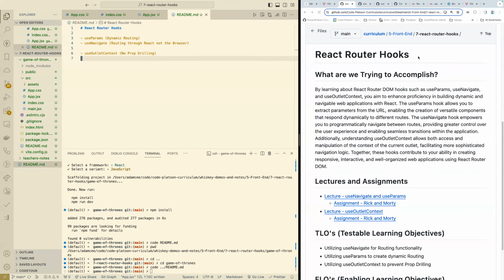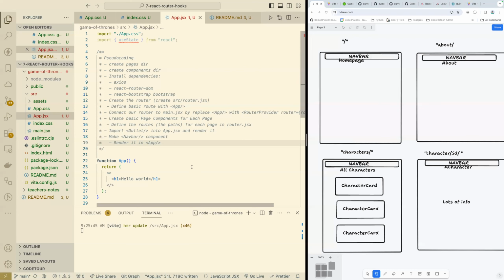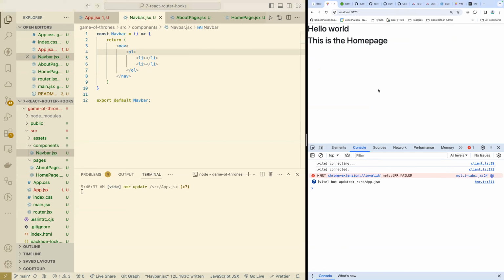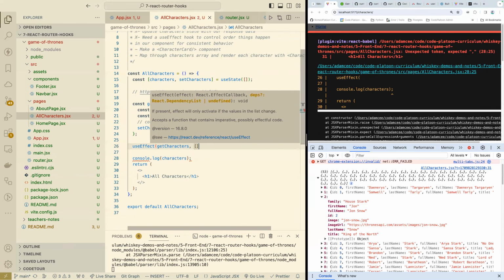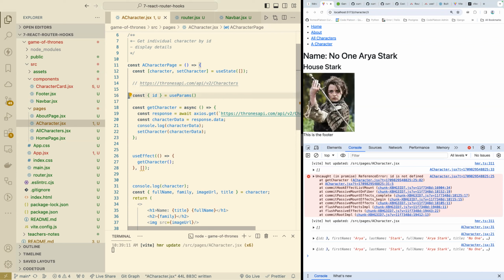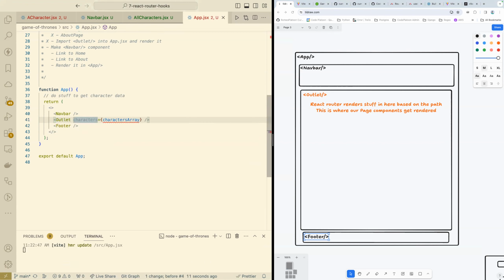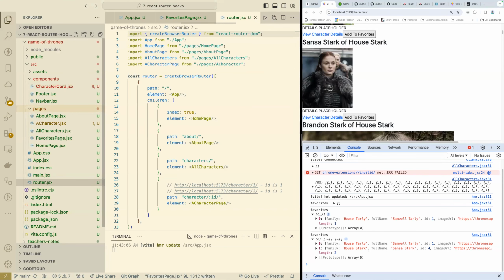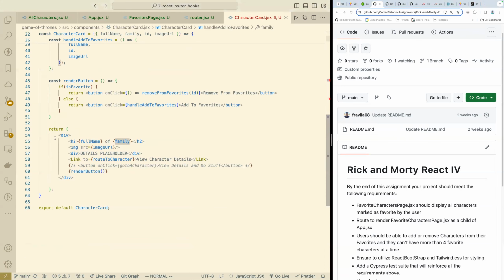7 - React Router Hooks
Whiskey Platoon

🚀 Dive into the world of React Router Hooks with our latest lesson! 🌐

Ever wanted to create dynamic and navigable web applications with React? Look no further! In this lesson, we'll explore essential React Router DOM hooks like useParams, useNavigate, and useOutletContext.

🔍 What are we Trying to Accomplish?
By mastering these hooks, you'll level up your proficiency in building dynamic web apps. With useParams, extract parameters from URLs for versatile components. useNavigate allows seamless route navigation, enhancing user experience. And with useOutletContext, delve into context manipulation for sophisticated navigation logic.

🎯 Testable Learning Objectives (TLO's):

Utilizing useNavigate for Routing functionality
Mastering useParams for dynamic Routing
Harnessing useOutletContext to eliminate Prop Drilling
🧠 Enabling Learning Objectives (ELO's):

Understand prop drilling prevention techniques
Grasp the relationship between different React Router hooks
Explore the parent-to-child relationship with Outlet
Get ready to elevate your React skills and craft responsive, interactive, and organized web applications! 🚀🌟